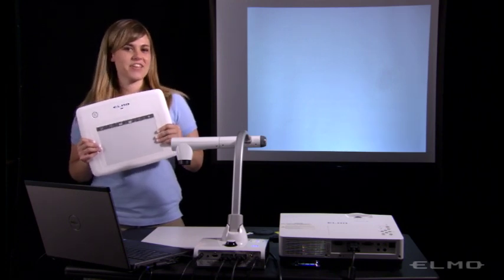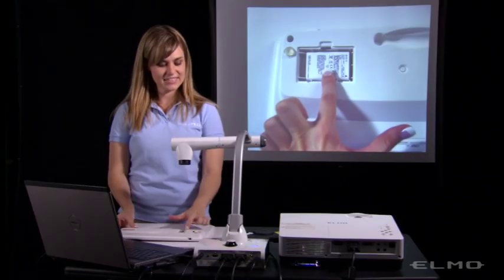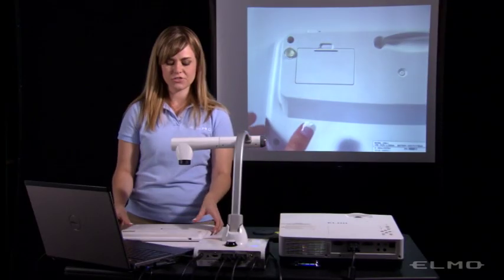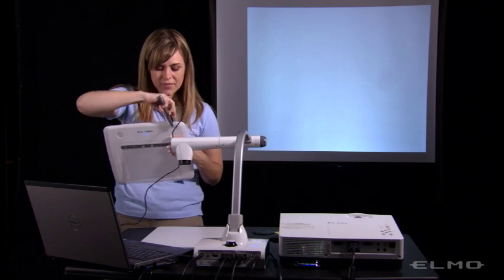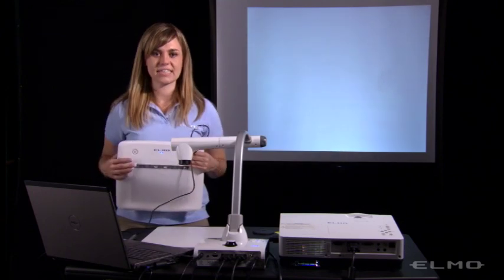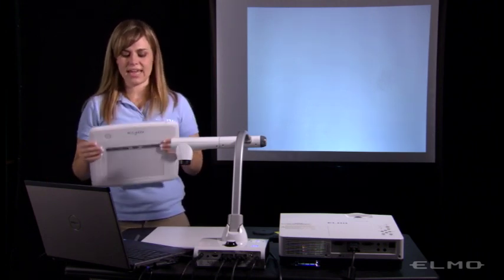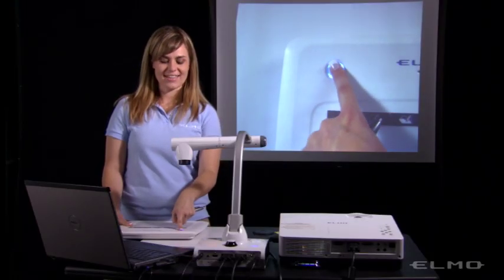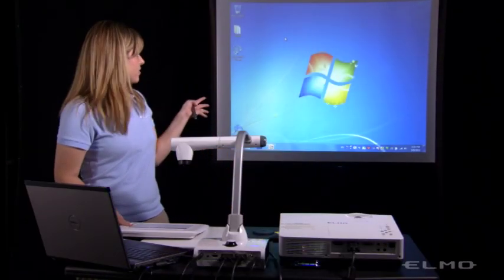[Training Video #1 - Set up] CRA-1 Wireless Tablet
See how to set up the CRA-1 Wireless Tablet: Connections and batteries

[CRA-1 Wireless Tablet]
The ELMO CRA-1 is a versatile wireless writing pad. It has an Interactive Whiteboard capability with much less expense.
Furthermore, it allows you to walk around the classroom to take a closer look at what the students are doing and engage them easily. You don't need to be stuck in front of the classroom anymore! Use it with the ELMO document camera and annotate on live images, record your lesson instantly and share it with the whole class.